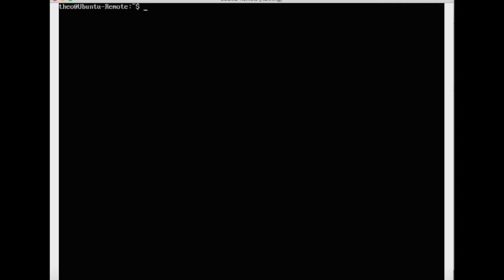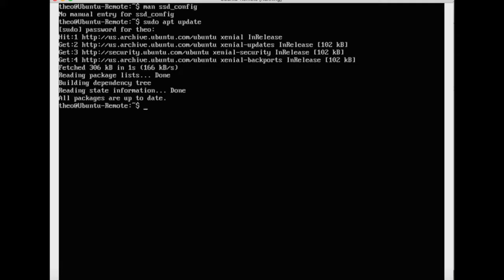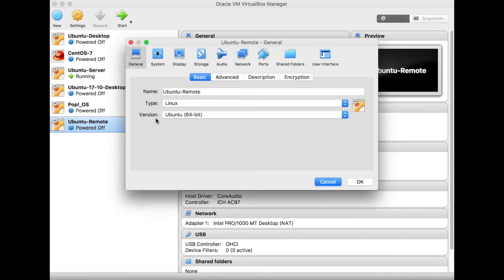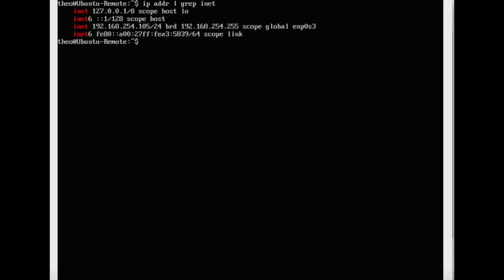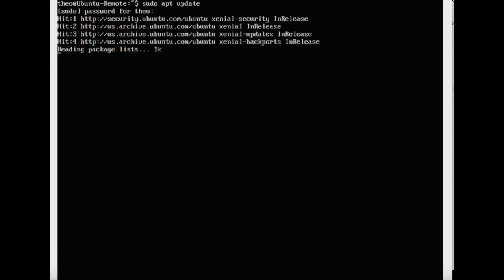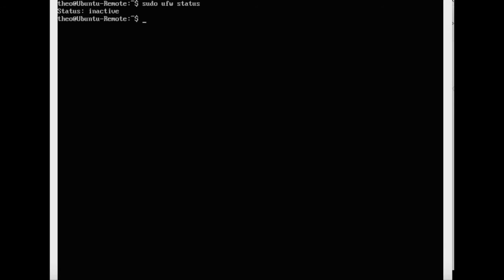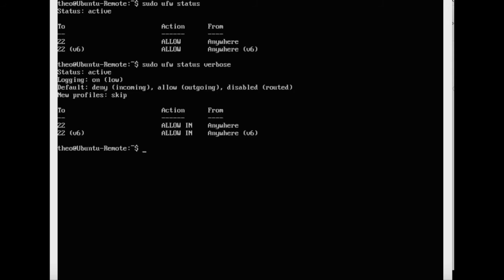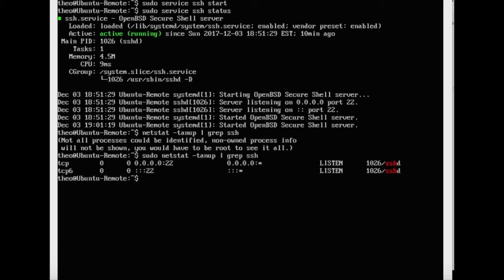Secure Remote Access for Linux, Part 2 of 7 - Preparing Your Server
Learn how to configure key based authentication for Linux in this 7 part step-by-step video tutorial.

This is part 2, Preparing Your Server.

You’ll learn how to:

Make sure OpenSSH is installed
You can connect to your server over the network
Your firewall has an exception configured for SSH

Once you're done, you'll be able to set up key based authentication to a Linux server, and disable password authentication for all of your Secure Shell (SSH) connectivity, greatly increasing your security.

Automated attacks are hitting your servers all the time. Make sure none succeed, even if the attacker somehow obtains your username and password!

You'll learn how to set up key based authentication to an Ubuntu 16.04 LTS server from a Windows host and a Linux host.